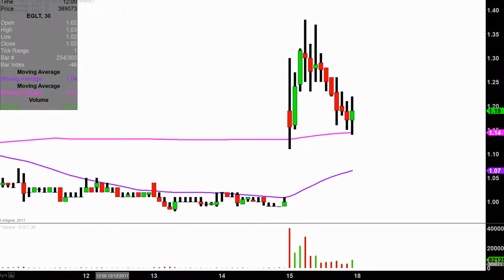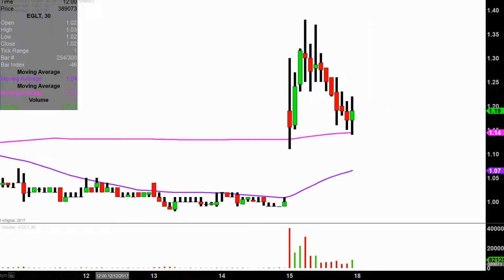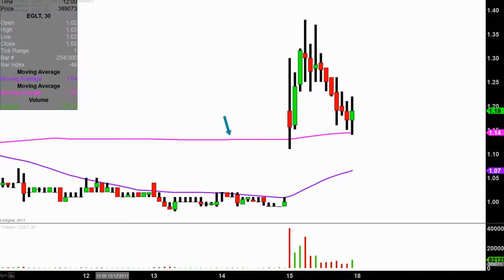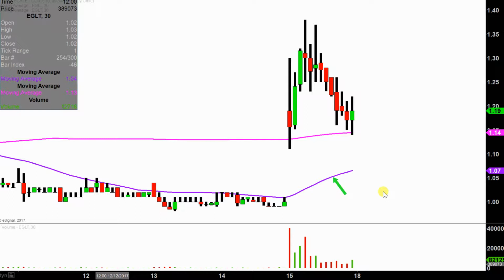Egalet Corporation - EGLT Stock Chart Technical Analysis for 12-15-17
Learn how to read stock charts and identify technical patterns as ClayTrader does a quick stock chart review on Egalet Corporation (EGLT).